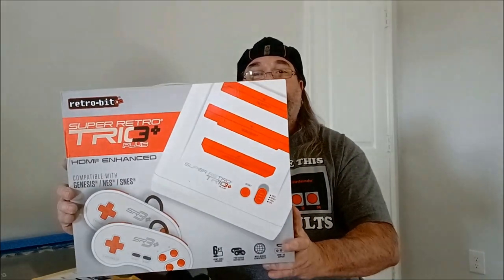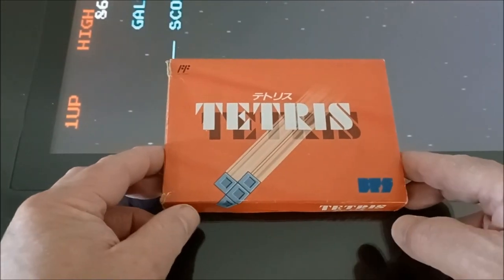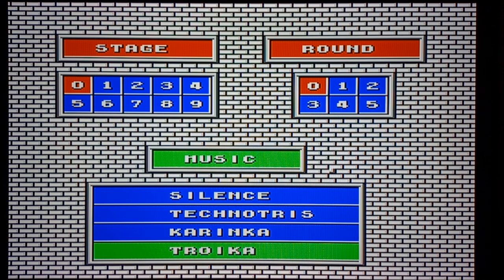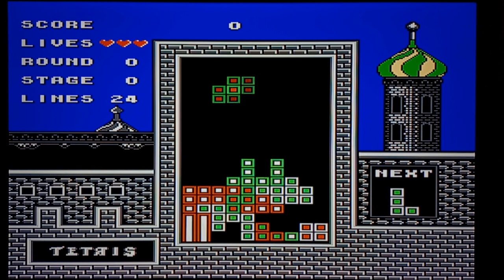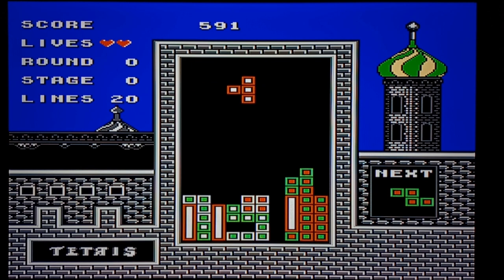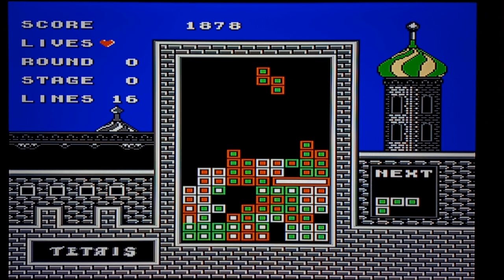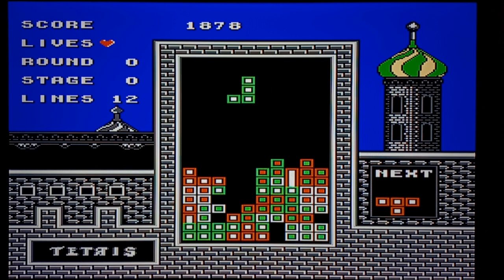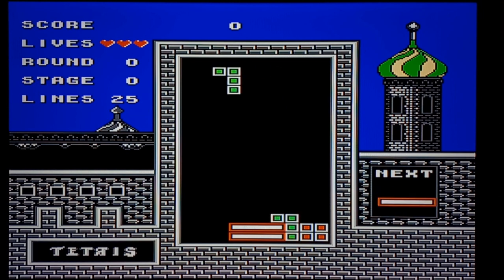Original Tetris Famicom (ELORG/BPS 1987) CIB Game Unboxing With Gameplay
Today we are unboxing the Original Tetris Famicom (ELORG/BPS 1987) Japanese Game that is Complete in Box. I bought this during our Podcast on The Geek and I Podcast with John and Jeff. This is my first time not only seeing this Japanese Version of Tetris in person, but also playing it. I'm playing this on my Retro-Bit Super Retro Trio 3+ using the My Arcade Cartridge Converter Famicom to NES Game Cartridge Adapter.

Tetris (テトリス Tetorisu) is a variant of Alexey Pajitnov's tile-matching game of the same name that was made for the Famicom. It was developed and published by Bullet Proof Software (BPS), who had licensed the rights to publish a Famicom version from Atari Games (Tengen). The discovery that Elorg had not given any console rights to Tetris to anyone led to Nintendo purchasing the console rights and sub-licensing the Japanese rights to BPS. A second version containing the updated licensing information was released on December 11, 1989.

This version has an unusual control scheme, which mapped "down" to rotate, "B" to hard drop, and no way to soft drop.

Elektronorgtechnica, better known abbreviated as ELORG, was a state-owned organization with a monopoly on the import and export of computer support and hardware and software in the Soviet Union. It was controlled by the Ministry of Foreign Trade of the USSR from 1971 to 1989.

Bullet-Proof Software was founded in 1983 by Henk Rogers in Japan, which closed at the end of March 2001. Today it is now known as Blue Planet Software, located in Honolulu, Hawaii as the successor to Bullet-Proof Software.

Tetris is a puzzle video game created by the Soviet software engineer Alexey Pajitnov in 1984. It has been published by several companies for multiple platforms, most prominently during a dispute over the appropriation of the rights in the late 1980s. After a significant period of publication by Nintendo, the rights reverted to Pajitnov in 1996, who co-founded the Tetris Company with Henk Rogers to manage licensing.

Tetris the movie is a 2023 biographical thriller film directed by Jon S. Baird, written by Noah Pink, and starring Taron Egerton, Nikita Efremov, Sofia Lebedeva, Anthony Boyle, Toby Jones and Roger Allam. It is based on true events around the race to license and patent the video game Tetris in the late 1980s during the Cold War. Tetris premiered at the SXSW Film Festival on March 15, 2023, and was released on March 31, 2023 by Apple TV+.

The updated version of Tetris is called Tetris Effect, which is a block-dropping arcade-styled puzzle video game developed by Japanese studios Monstars and Resonair and published by Enhance Games. The game was released worldwide exclusively for the PlayStation 4 on November 9, 2018, and features support for the PlayStation VR.

Retro-Bit Super Retro Trio 3+

My Arcade Cartridge Converter Famicom to NES Game Cartridge Adapter

The Collectors Zone eBay Store

*** FYI *** MY VIDEO WAS MADE FOR PURE ENTERTAINMENT PURPOSE.